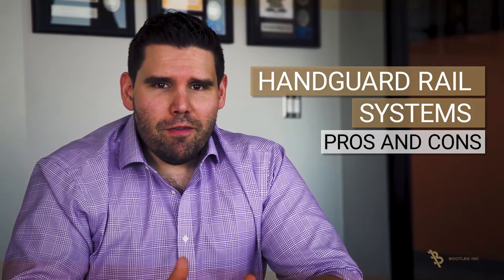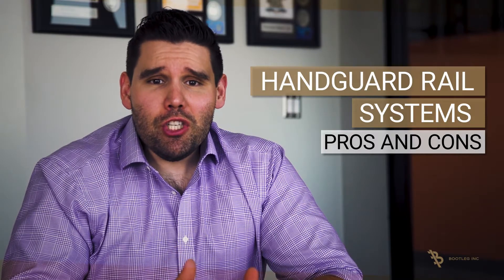Handguard Rails: How to Choose a Rail I Bootleg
When it comes to AR-15 accessories, including rails, you have a lot of options. You can choose from a Picatinny rail system, a KeyMod rail system, or Magpul's M-LOK rail system. The best part about handguard rails for your AR-15 is that you have options, and with rails, you have even more options so you can customize your AR-15 just how you like it. Bootleg specializes in AR parts so you can build your own AR-15. Shop our best AR parts and accessories, such as our handguards, carriers, and upper receiver parts today!